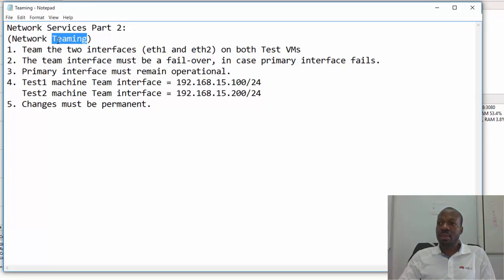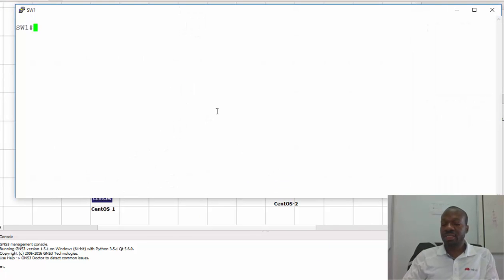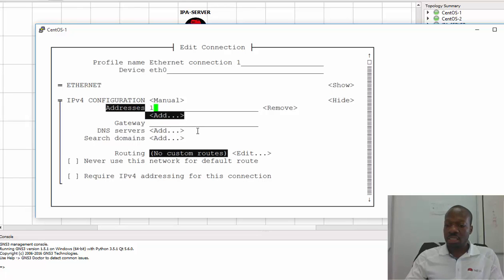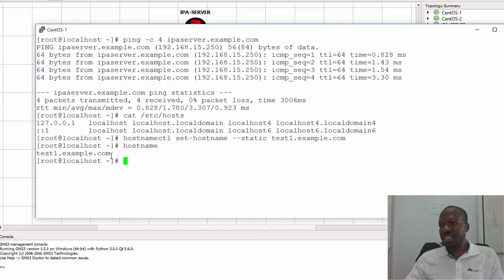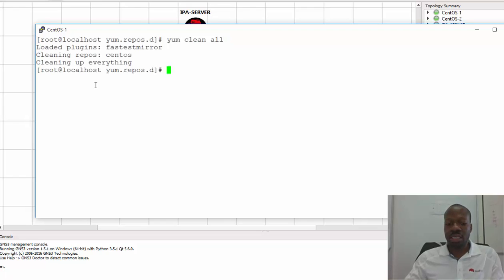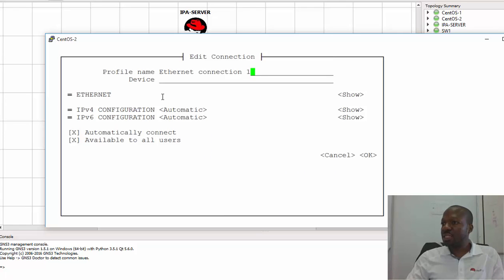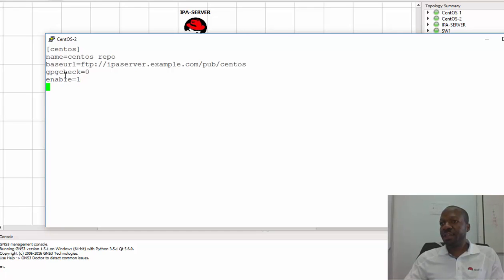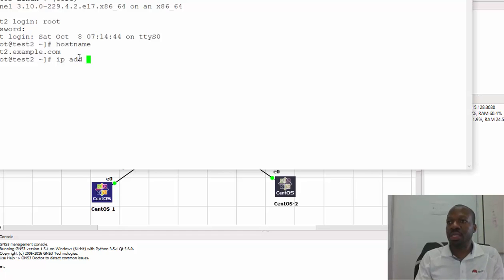RHCE EX300-7 Network Services Part-1 (IPv4, Hostname and YUM)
In this demonstration I will show you how to:
1. Assign a host name to a freshly installed Red Hat Enterprise Linux 7 machine.
2. Assign an IPv4 address.
3. Configure a YUM repository.